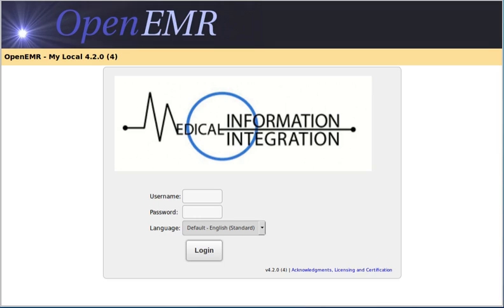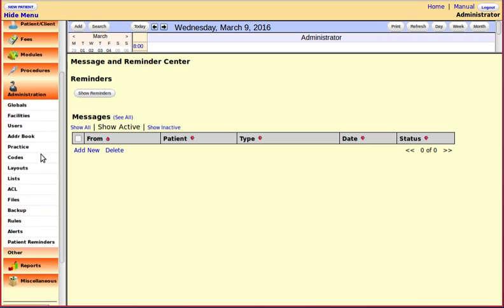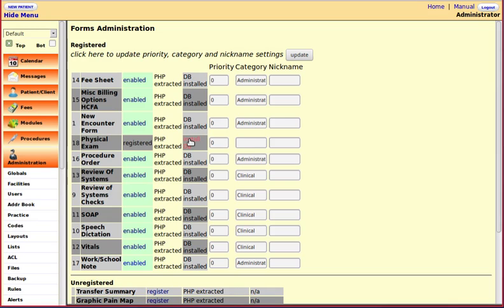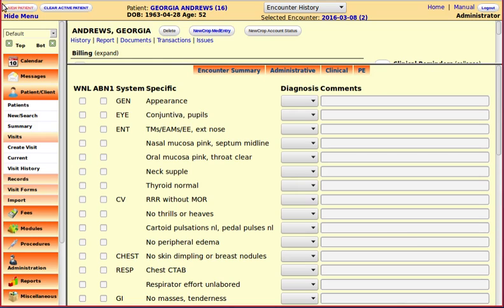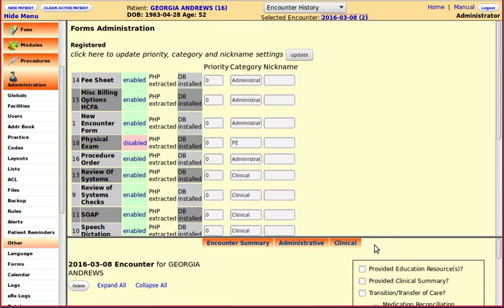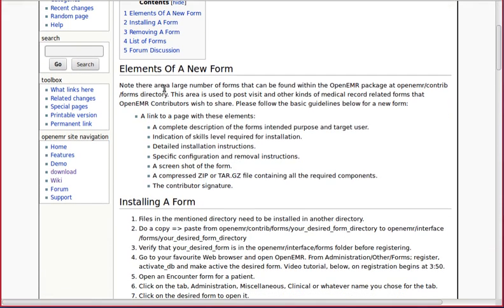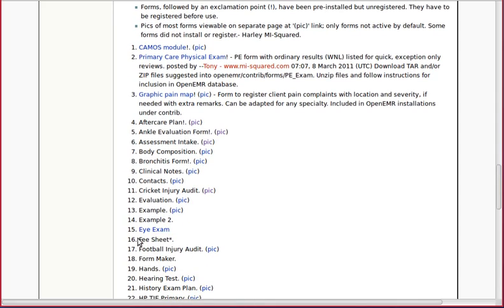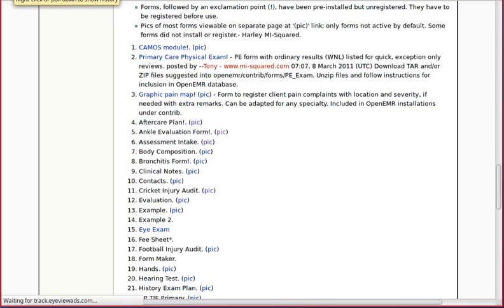MI2 OpenEMR42x DataForms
Data entry forms available in the latest version of OpenEMR